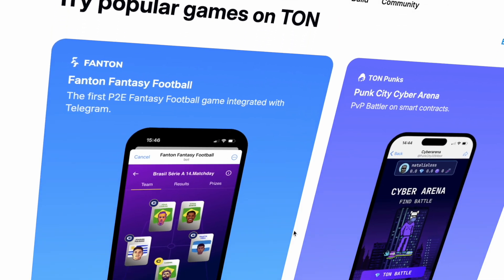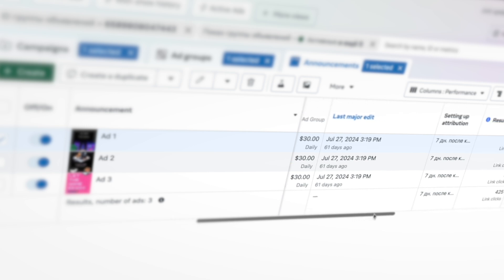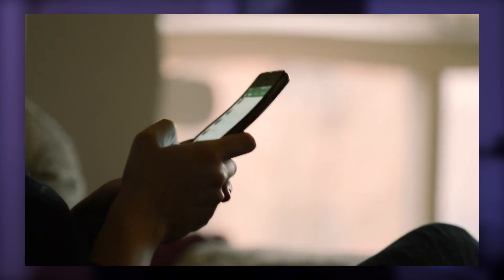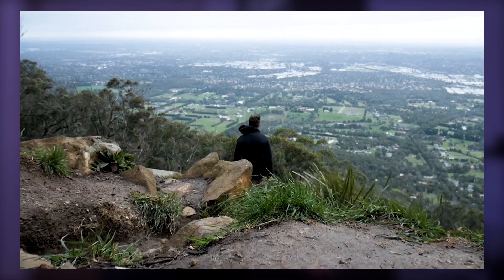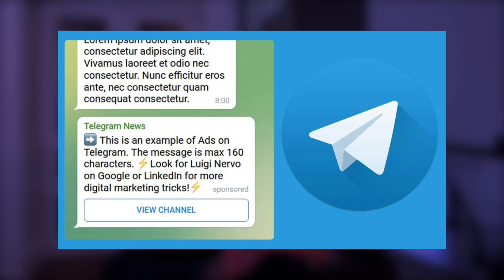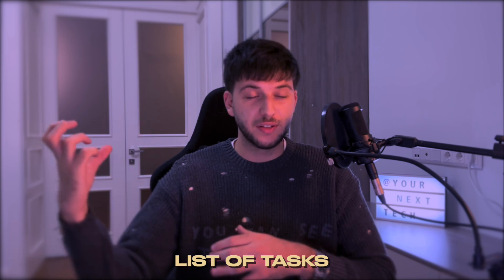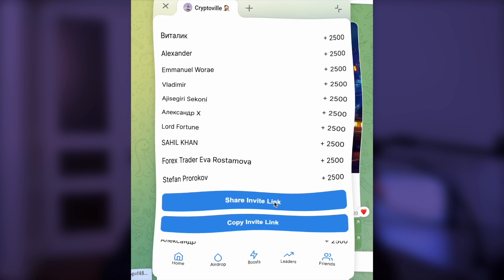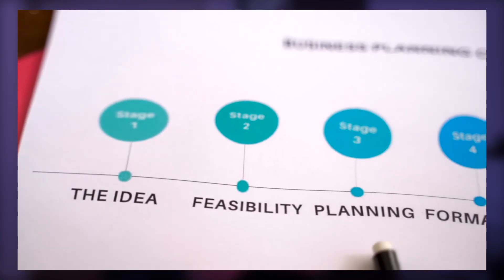Scaling Your App Success with TELEGRAM is a Game Changer!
In this video, I will show you how to promote your Telegram crypto game.
What are Telegram Mini Apps, and how do you promote your app and get the first active users. Which process did I follow and what are my plans to grow it. And why I've decided to build it in the first place. Enjoy!

00:00 - Intro
00:21 - The Idea
01:03 - Launch Strategy
05:28 - Viral Growth Tactics
07:09 -  Leveraging Telegram's Ecosystem
07:47 - User Retention Strategies
09:04 - Lessons Learned

Build telegram apps
How to create a telegram bot
Create a bot using javascript
How to create a crypto bot
How to create a mini app
How to create a telegram app
How to build a clicker game
Hot to promote your telegram app
Get users for the app
I Grew My Telegram App to 25,000 Users in 30 Days HERE'S HOW